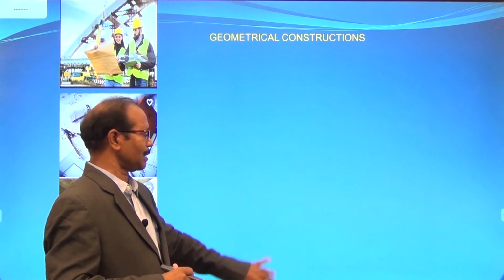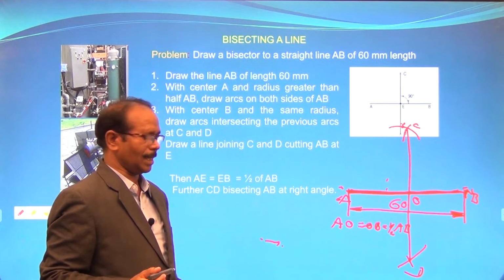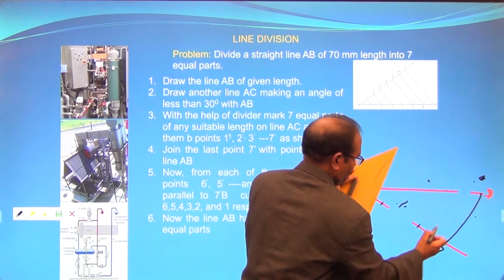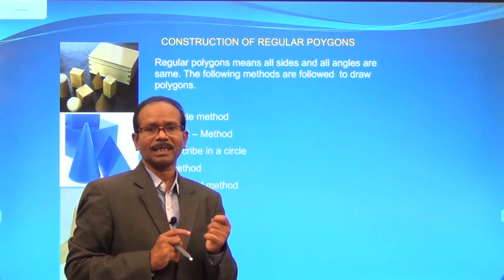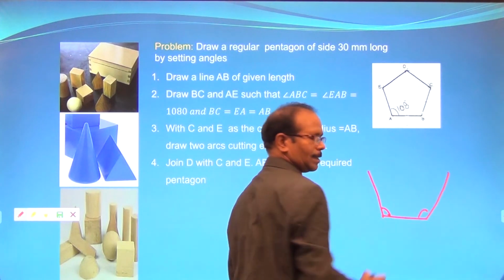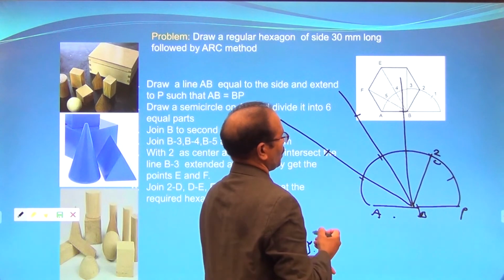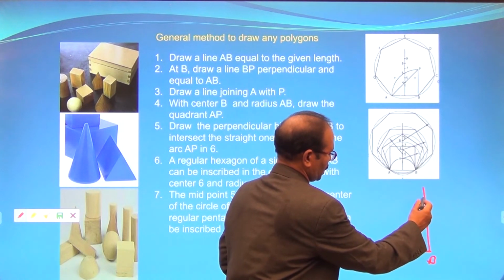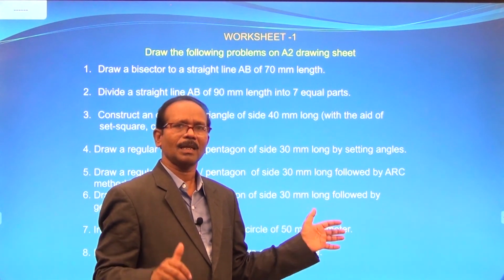GC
GEOMETRIC CONSTRUCTIONS-EG